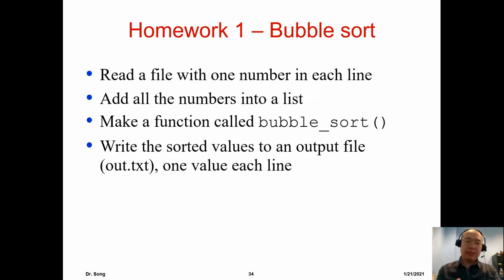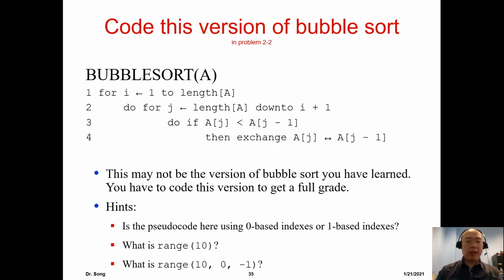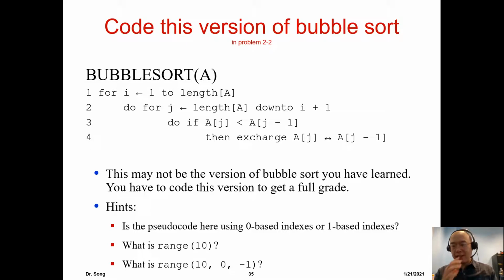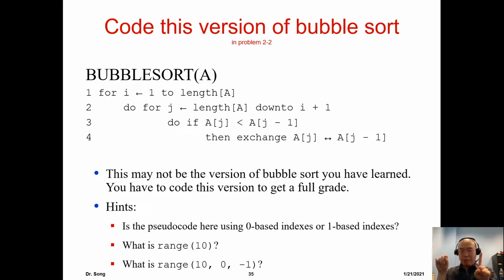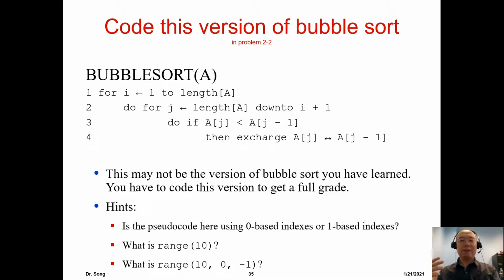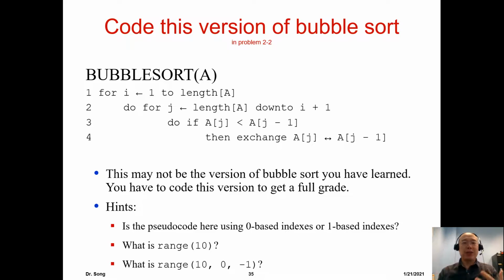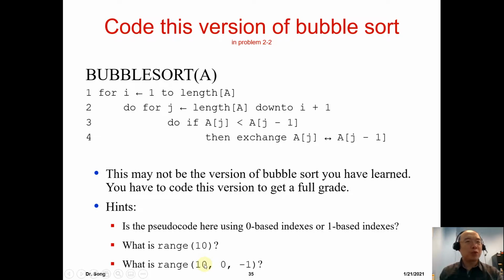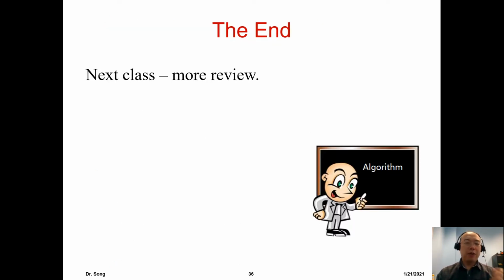01-4 Homework 1